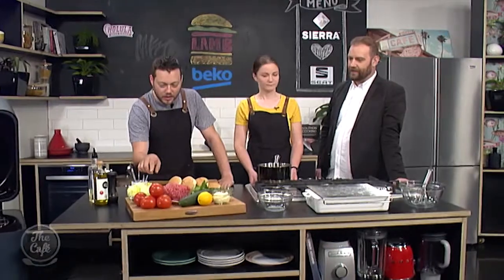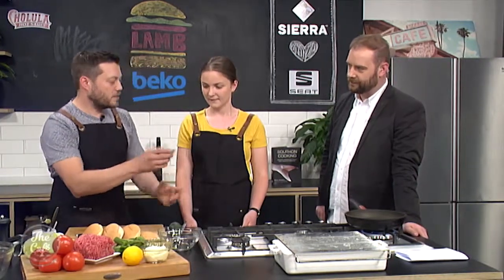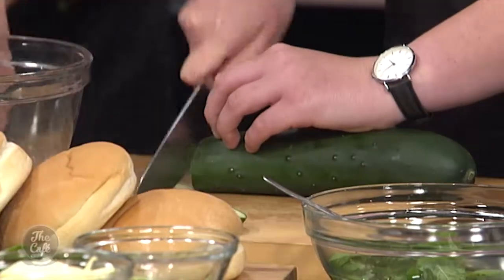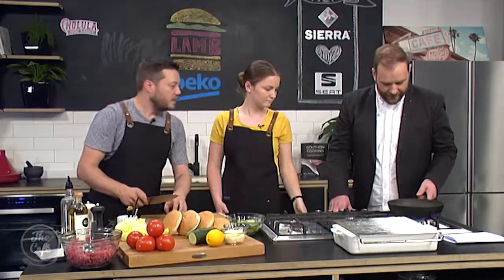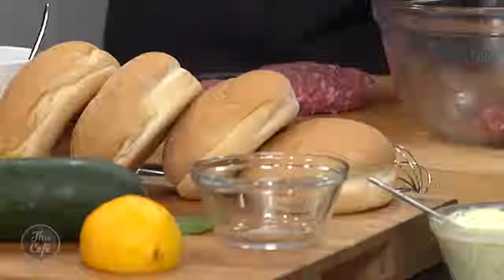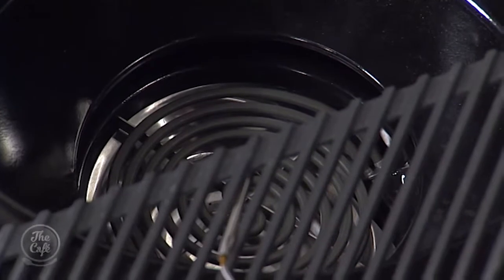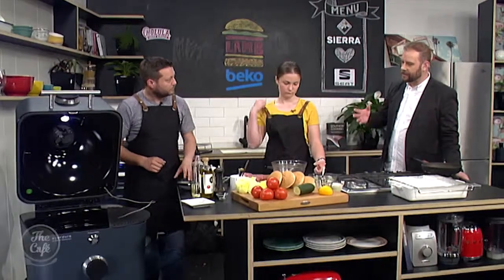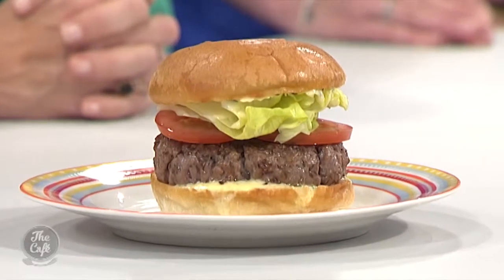Lamb Burger on The Cafe